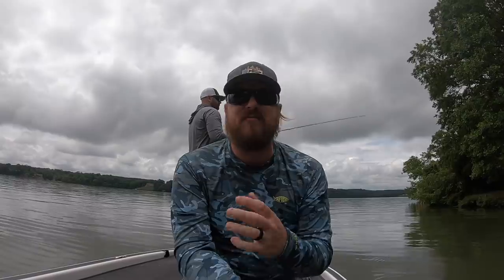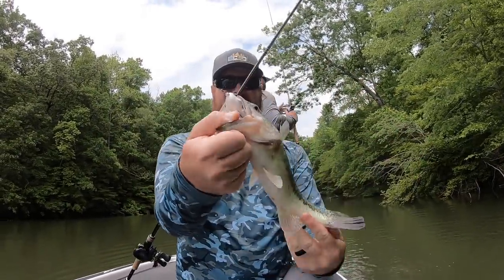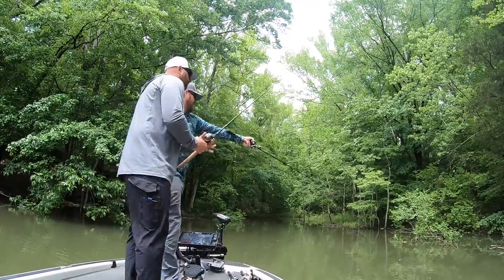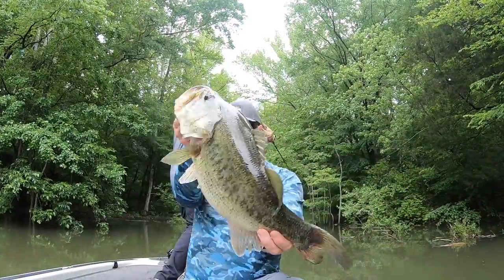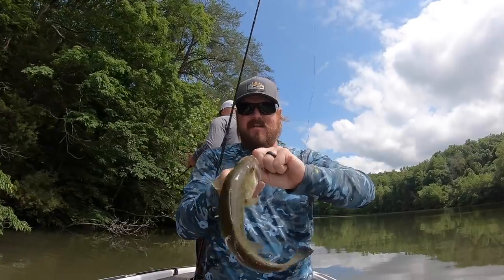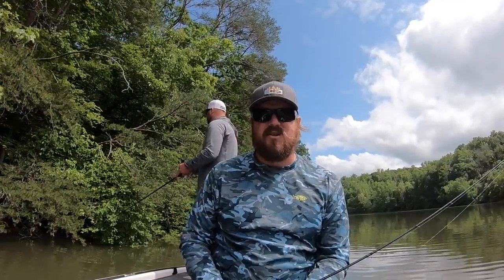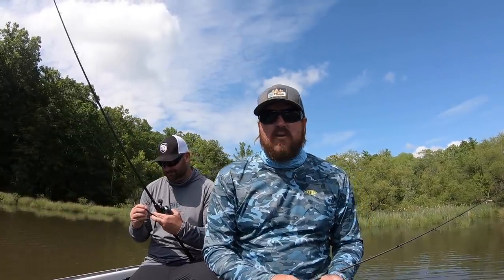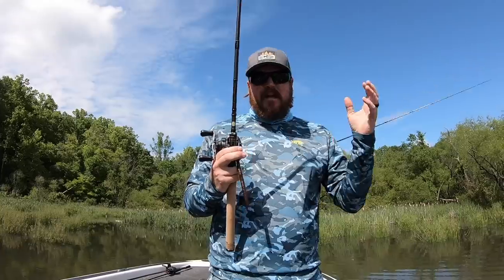Frog Fishing And Topwater On Lake Chickamauga - Big Bass Caught!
Come along on Lake Chickamauga as we explore a new lake and catch fish! Pay close attention as we refine a pattern and put it into action with no outside information. Chickamauga has almost 800 miles of shoreline but we're able to build a pattern in minutes and start catching really nice bass! You can too!

Any time you're on a new body of water (Matt has been to the lake once but never this end and Tim has not been here at all) it can be overwhelming. We're thousands of miles from home with hundreds of miles of water to choose from where do you start? Matt and Tim chose to start with reaction. They focused on a spinnerbait, chatterbait, and lipless crankbait to cover water quickly. When that didn't work they turned their attention to the back of a cove that looked promising on the map.

Once in the cove our attention again turned to covering water. Matt focused on a frog so he could quickly work around vegetation and Tim chose a senko to reach deep in the pockets under flooded trees. A pattern quickly emerged and we were able to dial in a combination of topwater, stick baits, and sight fishing. You can use this method of breaking down water on any lake in the nation. Cover water, get bit, and adapt until a pattern emerges.

Below is a breakdown of the equipment the we were using to find success. The links go directly to Tackle Warehouse where you can see detailed photos and descriptions of each item. We've also included links to the rods and reels we were using to consistently catch these fish.

Topwater...

Soft Baits...

Reaction...
Spinnerbait Trailer- Keitech 4.3" Fat Swing Impact (Pro Blue Red Pearl)

Matt's Senko/ Heavy Dropshot Combo...

Tim's Popper Combo...

Budget Frog Combo...